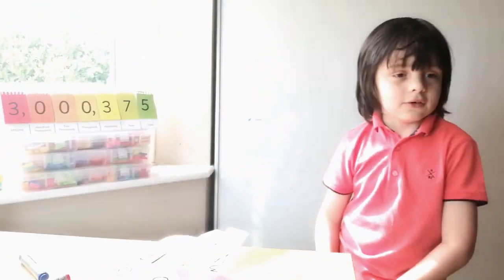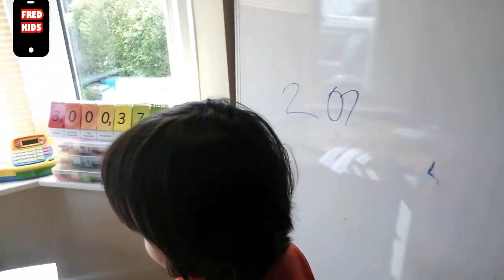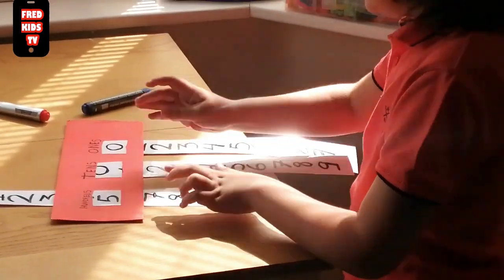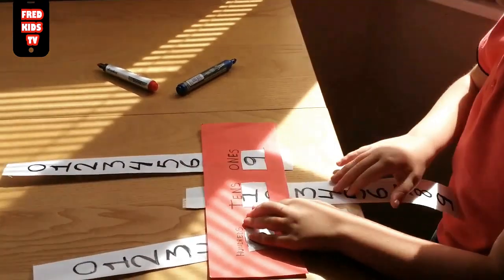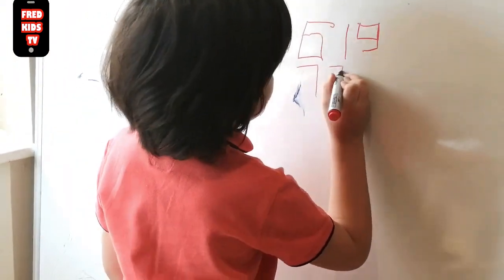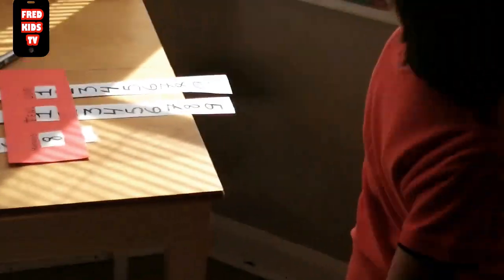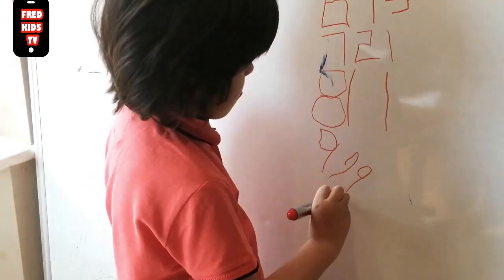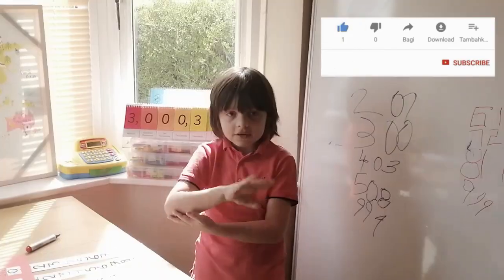Place Value Activity for Kids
Fred loves math and makes videos for YouTube. We hope this video help kids like Fred to have fun learning with their education journey.